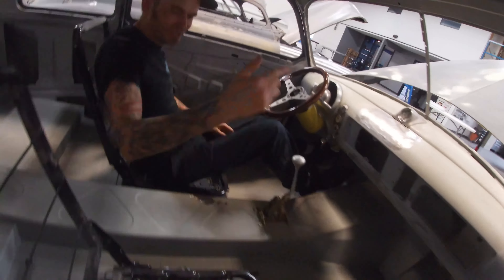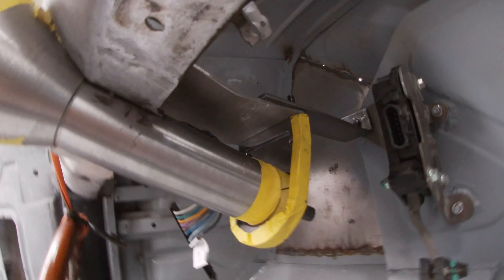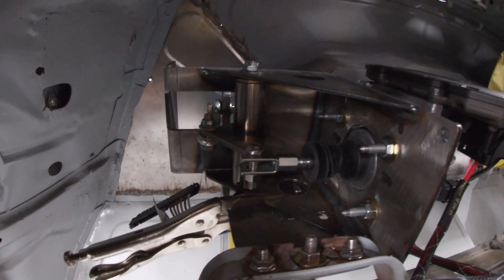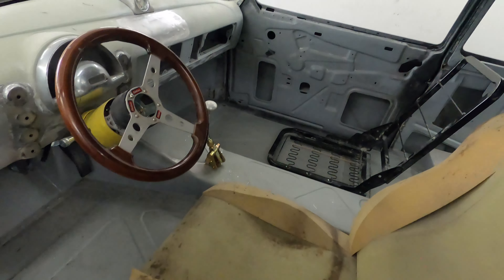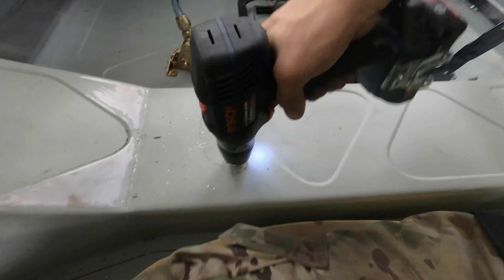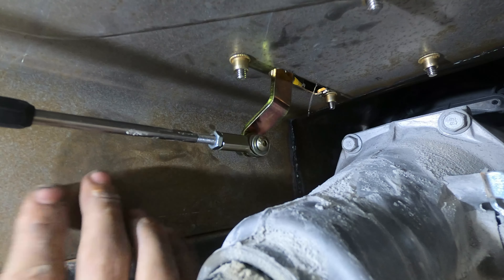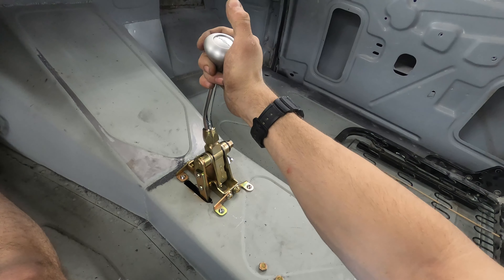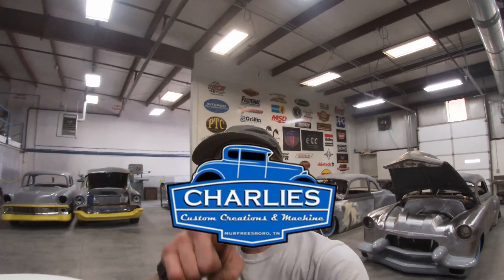BAGGED OLDSMOBILE ROCKET BUILD (PT 1)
This week we're kicking off a new build series featuring our super slammed 1949
Join Gary and Logan as they start crossing mechanical tasks off the list for this build.
Todays feature includes wiring by @WiringHarness and a closer look at @LokarInc shifter installation.
Let us know what you think of this new series down below!
FLEETLINE 04!